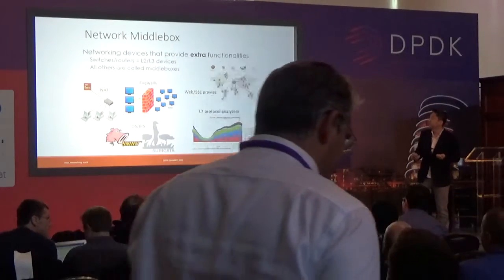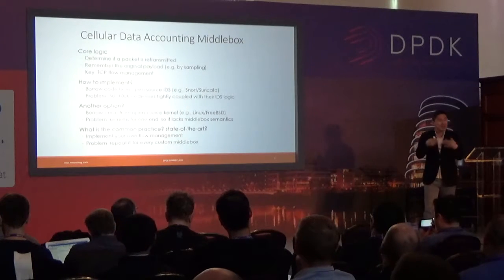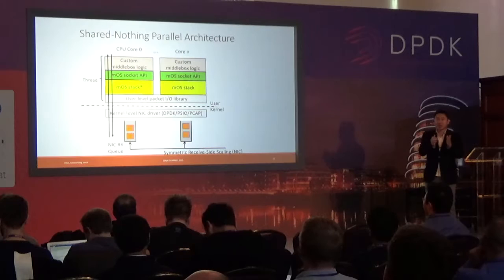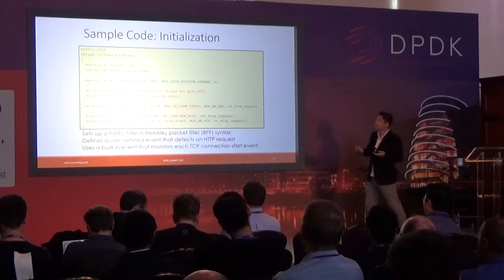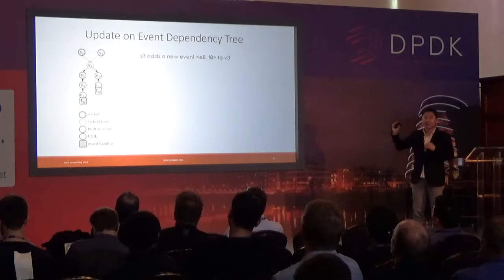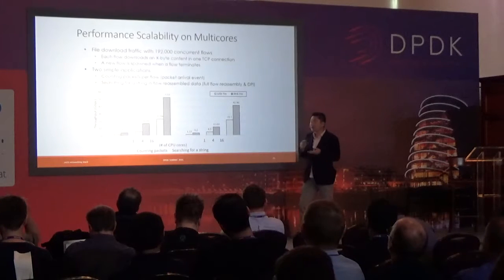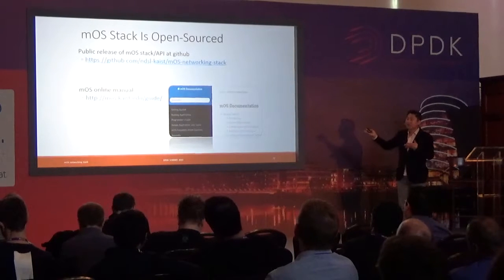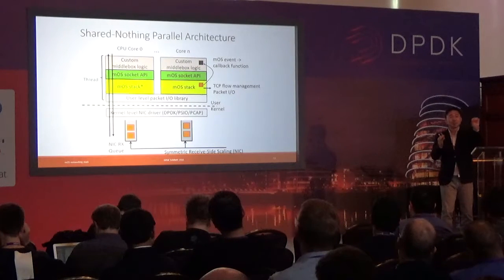mOS Networking Stack: A Specialized Network Programming Library for Stateful Middleboxes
Stateful middleboxes such as intrusion detection systems and stateful firewalls rely on TCP flow management to keep track of on-going network connections. Implementing complex TCP state management modules for network appliances in high-speed networks is difficult. This is especially more challenging due to the lack of a reusable networking stack that provides a development interface that monitors fine-grained flow states for stateful middleboxes. This presentation describes the middleware Operating System (mOS) which aims to address this gap.